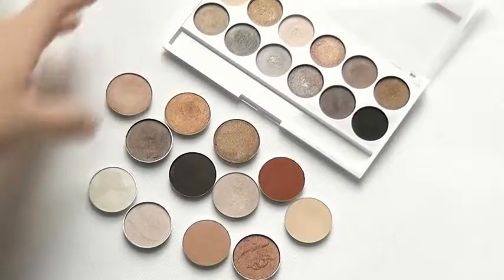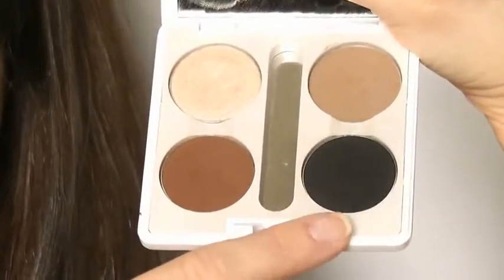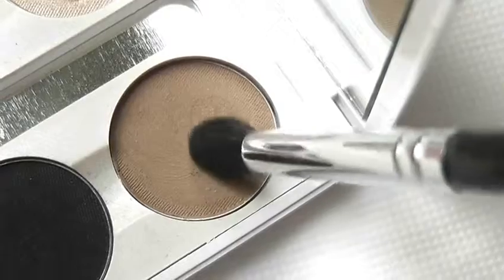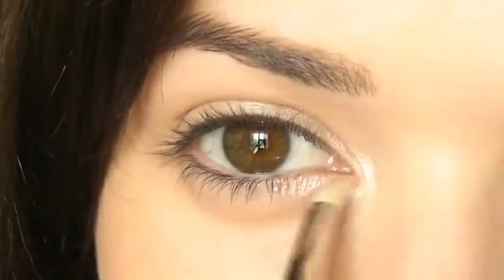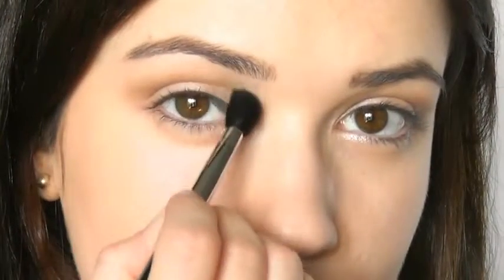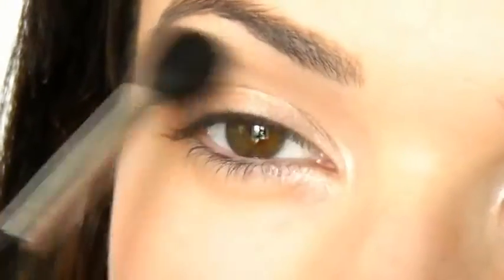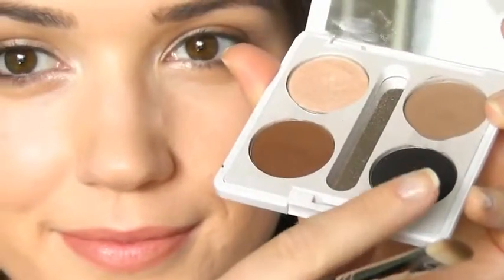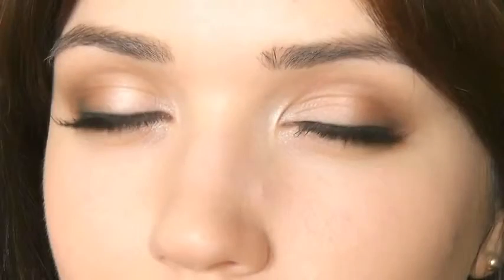Beginner Eye Makeup Tips Tricks 2